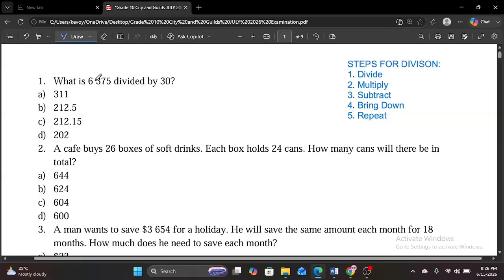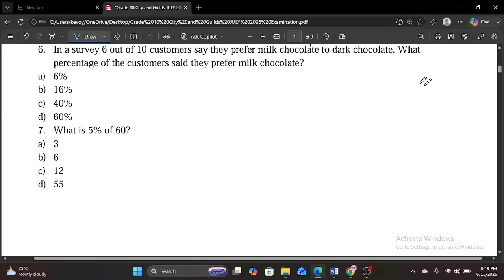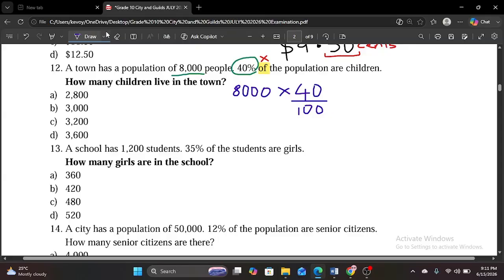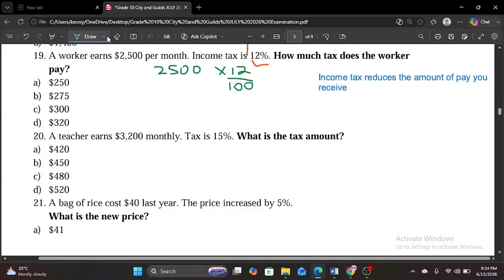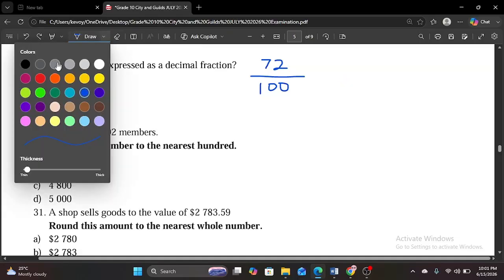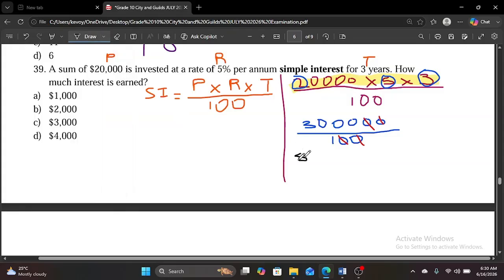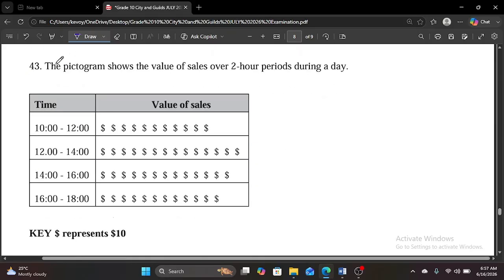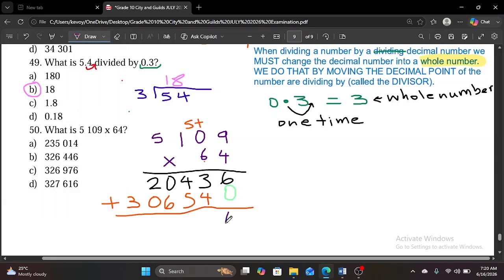Grade 10 City and Guilds Mathematics Class Test Revision Lesson for Paper 1 2026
Revision lesson for Grade 10 Mathematics City and Guilds students. Prepare for your class test!